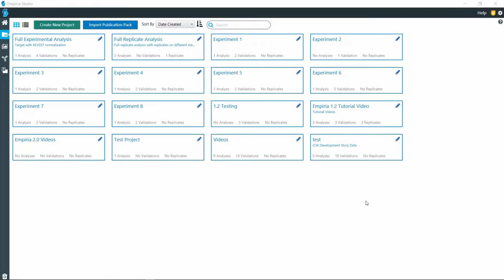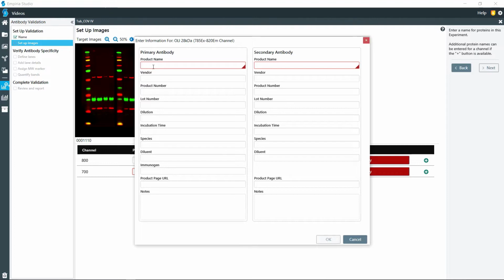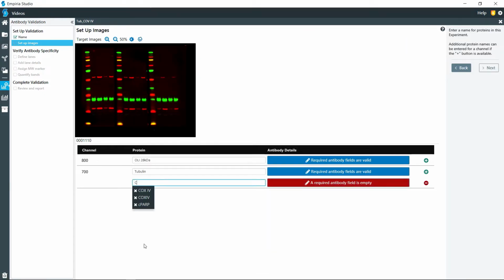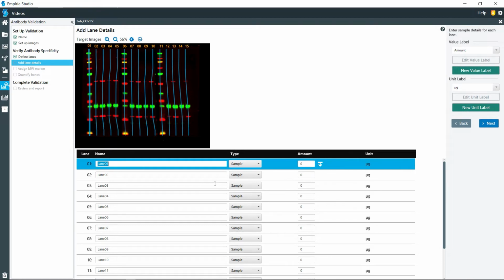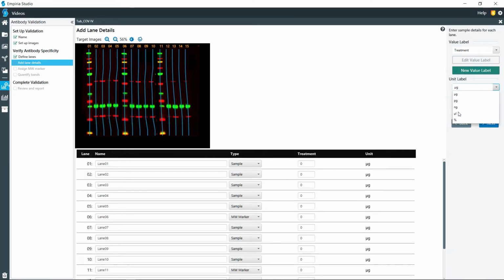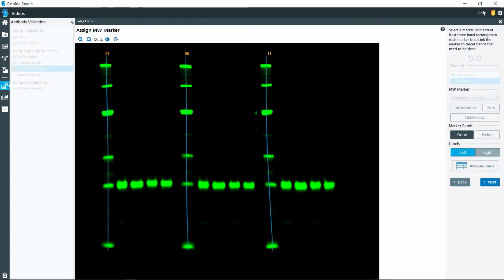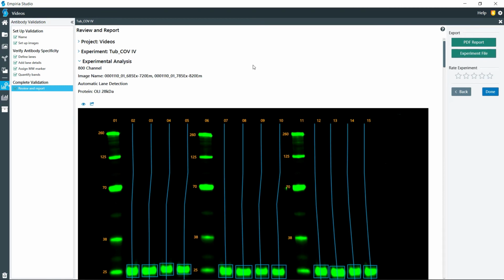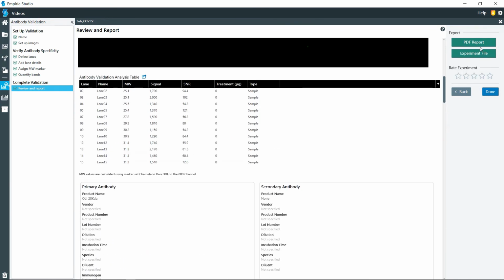Empiria Studio® Software 2.0: Antibody Validation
In this tutorial, Todd walks through the antibody validation workflow in Empiria Studio® Software.